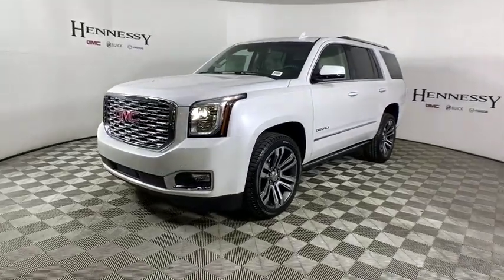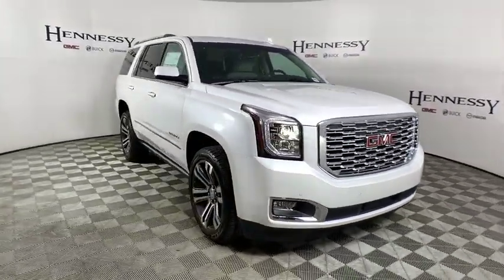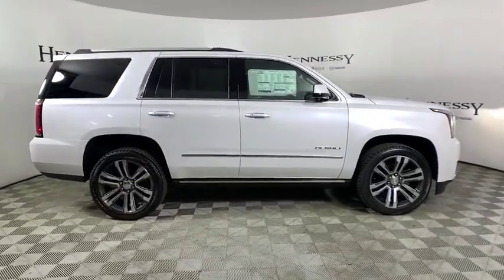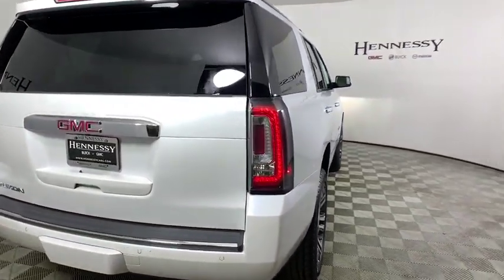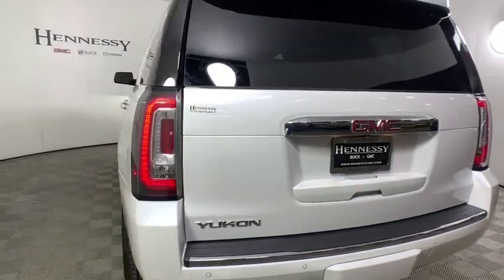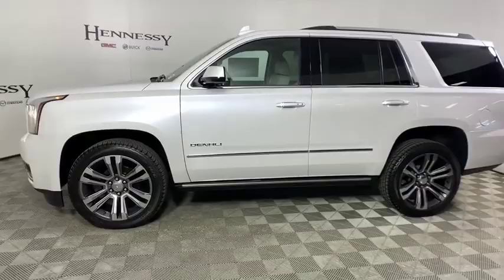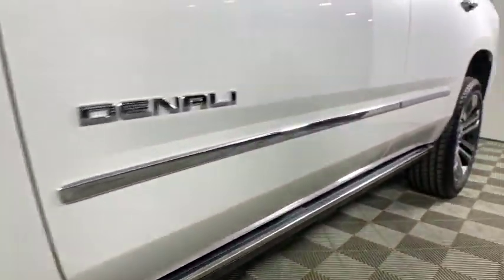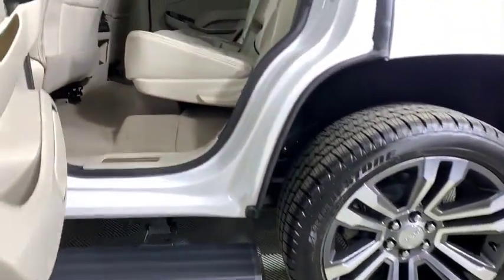2020 GMC Yukon Morrow, Peachtree City, Newnan, McDonough, Union City, GA T21106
White Frost New 2020 GMC Yukon available in Morrow, Georgia at Hennessy Mazda Buick GMC. Servicing the Peachtree City, Newnan, McDonough, Union City, GA area.

Price includes: $1,000 - GM Bonus Cash Program. Exp. 10/31/2019, $2,000 - GM Consumer Cash Program. Exp. 10/31/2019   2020 GMC Yukon Denali White Frostbrbr4-Wheel Antilock Disc Brakes, 4-Wheel Disc & 4-Wheel VAC Power Antilock Brakes, 5 Auxiliary 12-volt Power Outlets, Advanced Adaptive Cruise Control, Automatic Emergency Braking, Automatic Emergency Braking (UGN), Black Assist Steps w/Chrome Strip, Blind spot sensor: Lane Change Alert with Side Blind Zone Alert warning, Bose Active Noise Cancellation, Bose Centerpoint Surround Sound Audio System, Brake assist, CD Player, Denali Ultimate Package (DISC), Enhanced Driver Alert Package, Enhanced Security Package, Exterior Parking Camera Rear, Forward Collision Alert, Hands Free Power Programmable Rear Liftgate, Heated & Ventilated Driver & Front Passenger Seats, Heated Leather-Wrapped Steering Wheel, Heated rear seats, Heated steering wheel, Inside Rear-View Auto-Dimming Mirror, Integrated Trailer Brake Controller, IntelliBeam Automatic High Beam On/Off, Lane Change Alert w/Side Blind Zone Alert, Lane Keep Assist w/Lane Departure Warning, Magnetic Ride Control Suspension Package, Memory Package, Navigation System, Open Road Package, Passive Entry System, Perforated Leather-Appointed Seat Trim, Power Liftgate, Power Release 2nd Row Bucket Seats, Power Tilt & Telescopic Steering Column, Power Tilt-Sliding Sunroof w/Express-Open/Close, Power-Adjustable Pedals For Accelerator & Brake, Preferred Equipment Group 5SA, Push Button Keyless Start, Pwr Retractable Assist Steps w/Perimeter Lighting, Radio: AM/FM/SiriusXM w/Navigation, Rain sensing wipers, Rear Cross Traffic Alert, Rear Seat Blu-Ray/DVD Entertainment System, Remote Keyless Entry, SiriusXM NavTraffic, SiriusXM Radio, Theft-Deterrent Alarm System, Universal Home Remote, Vehicle Inclination Sensor, Vehicle Interior Movement Sensor, Wheels: 22 x 8.5 Bright Aluminum, Wireless Charging.brbr14/22 City/Highway MPGbrbrPlease click on 'Window Sticker' button for full list of features and options. Please view this listing on Hennessy's website for access to manufacturer window stickers and the most current pricing and availability on all new vehicles. Before visiting the store, please review the information in the 'Before You Arrive' tab that is part of every listing on Hennessy's Website. It will only be honored with a printed copy of this coupon presented in person at the store. Please confirm the accuracy of the included equipment by calling us prior to purchase.brbrWe have a strong and committed sales staff with many years of experience satisfying our customers' needs. Feel free to browse our inventory online, request more information about vehicles, set up a test drive or inquire about financing! Hennessy is proudly serving... Atlanta, Buckhead, Duluth, Suwanee, Alpharetta, Cumming, Gainesville, Flowery Branch, Buford, Roswell, Jasper, Canton, Woodstock, Peach Tree, South Carolina, North Carolina, Florida, Ball Ground, Douglasville, Alpharetta, Marietta, Sandy Springs, Dunwoody, Johns Creek, Lawrenceville, Lilburn, Chamblee, Stone Mountain, Vinings, Norcross, Oakwood, Sugar Hill, Athens, Kennesaw, Dawsonville, Morrow, Monroe,New Bern, Kinston, Greenville, Fayetteville, Goldsboro, Wilmington, Greensboro, Jacksonville, Raleigh, Florence, Georgetown, Moorehead City. If you don't see what you are looking for, click on CarFinder, fill out the form, and we will let you know when vehicles arrive that match your search! We look forward to serving you!
Preferred Equipment Group 5SA,3.23 Rear Axle Ratio,Wheels: 22 x 8.5 Bright Aluminum,Wheel Locks,Full-Feature Reclining Bucket Seats,Perforated Leather-Appointed Seat Trim,Power Release 2nd Row Bucket Seats,Enhanced Security Package,Open Road Package,Denali Ultimate Package (DISC),Radio: AM/FM/SiriusXM w/Navigation,Advanced Adaptive Cruise Control,Rear Seat Blu-Ray/DVD Entertainment System,Power Tilt-Sliding Sunroof w/Express-Open/Close,Pwr Retractable Assist Steps w/Perimeter Lighting,2-Speed Electronic Autotrac Active Transfer Case,Magnetic Ride Control Su